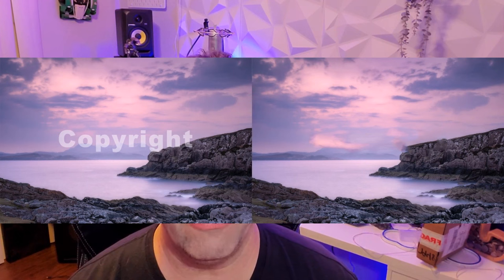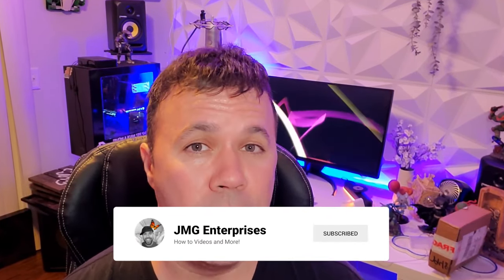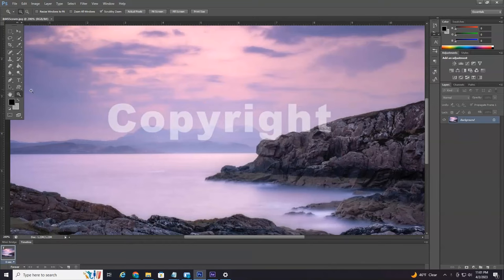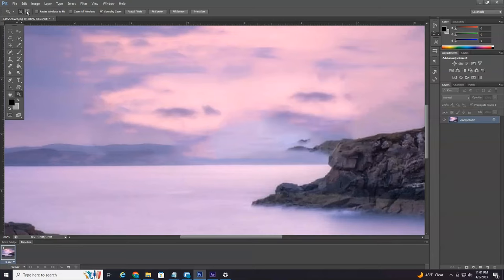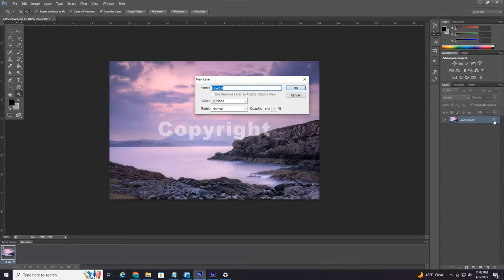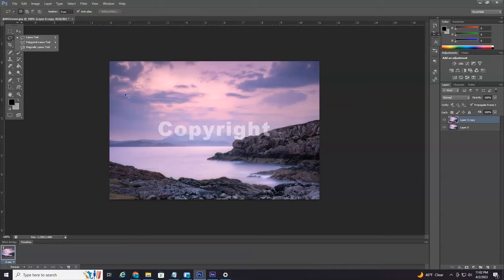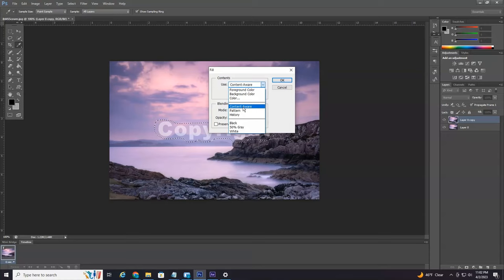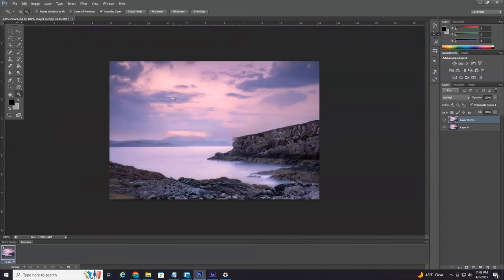How To Remove Transparent Watermark in Photoshop (2023)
In today's quick tutorial I show you how to remove transparent watermark in Photoshop as well as remove watermark in Photoshop and finally remove watermark Photoshop.

I love Photoshop and use it for many of my pictures and photos including my thumbnails.  Sometimes for whatever reason I may want to remove a watermark I placed over my picture or photo.  In the past I have accidentally deleted my original file that did not have a watermark on it.  This method is a great way to remove the watermark and get the original photo or picture back in your possession.

Well everyone, I hope you enjoyed today's guide on how to remove transparent watermark in Photoshop.